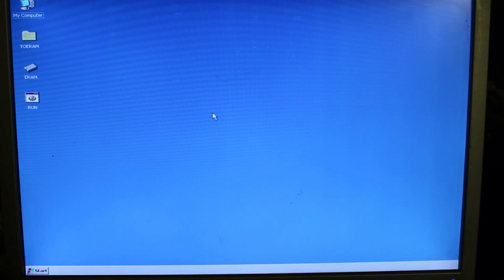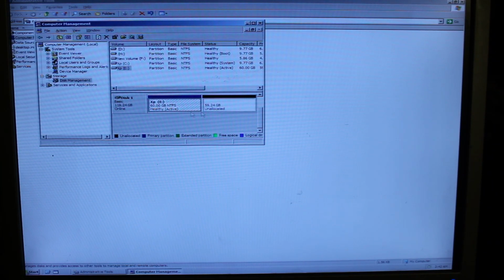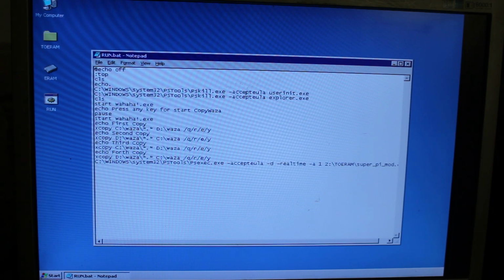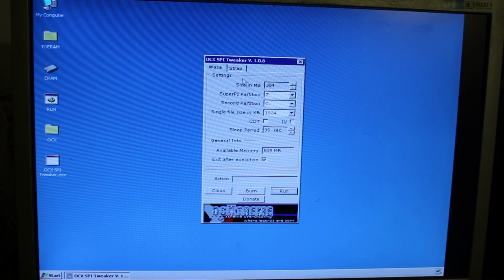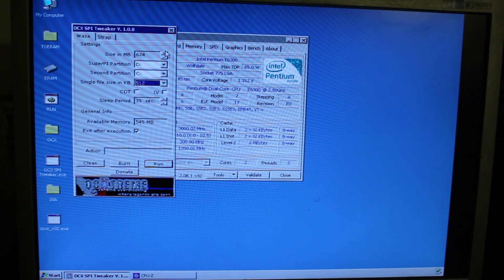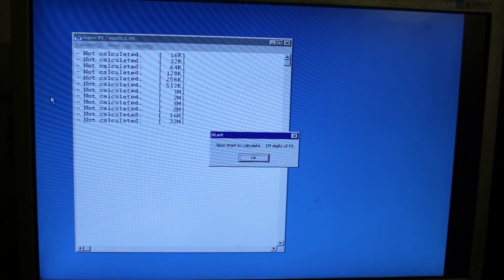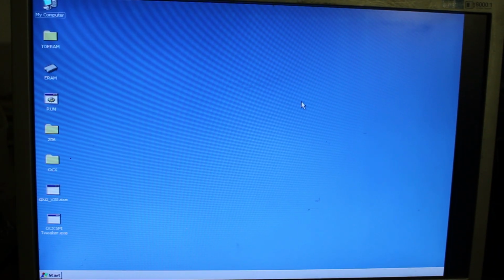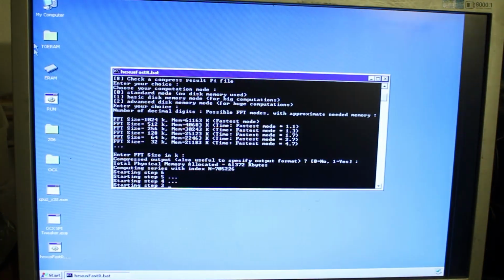Setting up Windows XP for superpi / copy wazza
This is intended for LGA775 benching but should allso work on other stuff like 1156, 1366 etc.